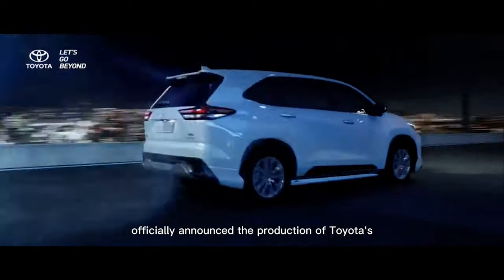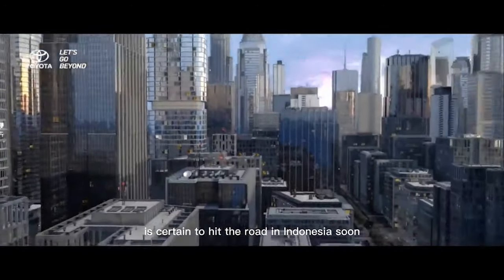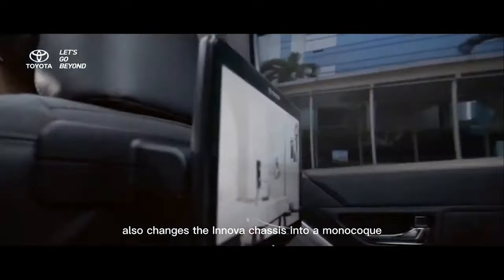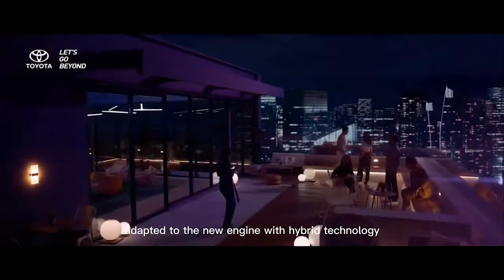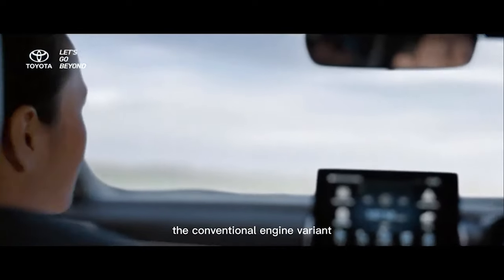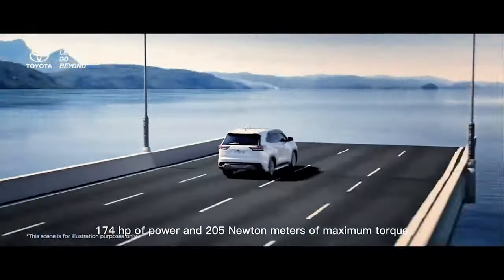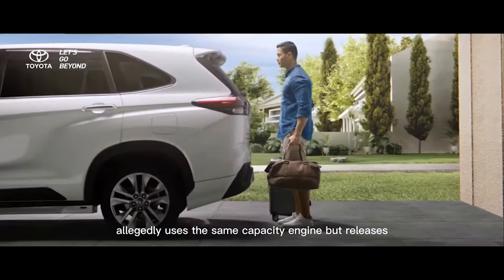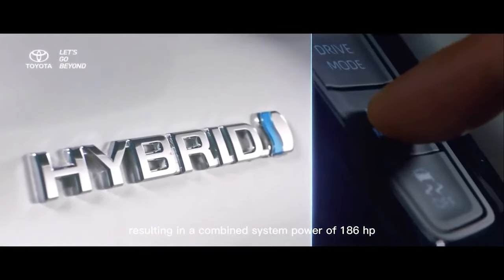2023 Toyota Innova Zenix Hybrid Reviwes